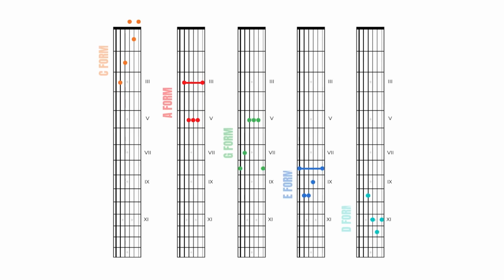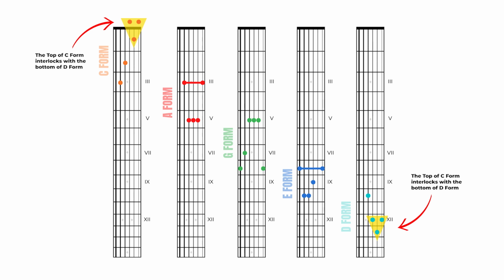The BEST Way to Learn Guitar! (C.A.G.E.D. system)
This method is simply the most effective way to master the fretboard and learn guitar quicker than you ever imagined!

///Join our international Songwriters Community - get access to free workshops, live feedback sessions with Keppie and Benny, and more

SECTIONS
00:00 - Intro
00:49 - The CAGED system explained
02:26 - How the forms are connected
04:22 - Application with chords
06:27 - Tonal variation
08:29 - Static chords
10:40 - Melody and single note playing

ABOUT BENNY

Hi I'm Benny. My passion for music and creativity stretches across multiple disciplines and art-forms. I am a founding member and songwriter / lap-slide guitarist for one of Australia's best and most bearded country-bluegrass-folk bands, THE GREEN MOHAIR SUITS. To date the Mohairs have released 4 full-length albums and tour both nationally and overseas.

I am also the Founder and Head Producer of SILAMOR STUDIOS, a boutique studio specialising in Composition for Film, TV and Interactive Media. I write extensively across various instrumental and lyric-based genres and has been commissioned for major projects by Adobe, Cathay Pacific and Audible. I currently release original songs under the name SILAMOR.

I am also passionate about education and have taught song and lyric writing as well as film composition for JMC Academy, Collarts and the Australian Institute of Music. I design and regularly facilitate workshops on creative process and innovation.

ABOUT KEPPIE

Hi I'm Keppie. I'm a professional songwriter, and songwriting teacher. I've been teaching song and lyric writing for over 10 years now for some of the best contemporary music colleges in the world— Berklee Online,  the Sydney Conservatorium of Music's Open Academy, as well as for the Australian College of the Arts. At other times, I've taught for the Australian Institute of Music, as well as the LA School of Songwriting.

My goal is to help people write better songs! My experience in the classroom, with thousands of students at this point (many going on to find careers and success in music), is that your songwriting, like all things, can get better with meaningful, deliberate practice. My intention is to share the skills, knowledge, information, and ideas that I've gathered with anyone who wants to improve their songwriting.